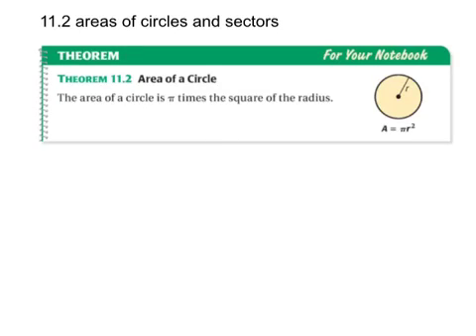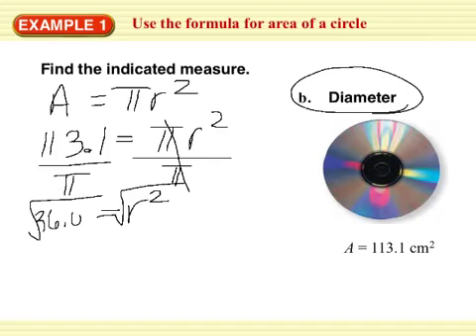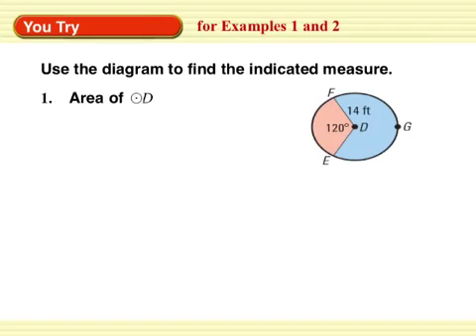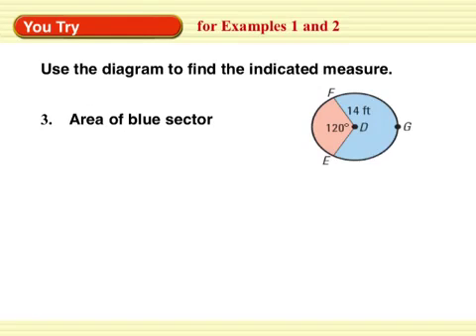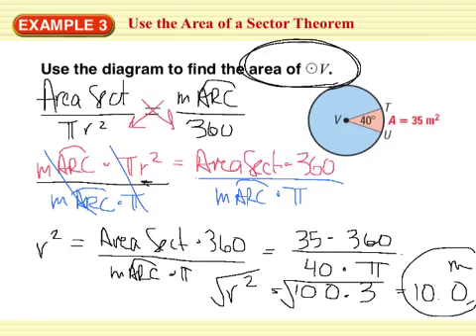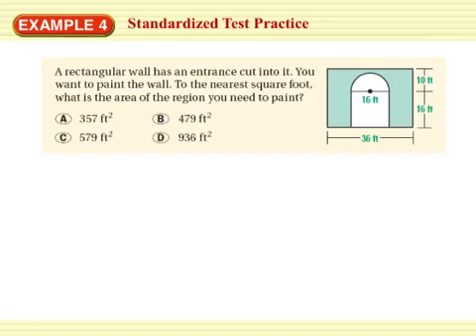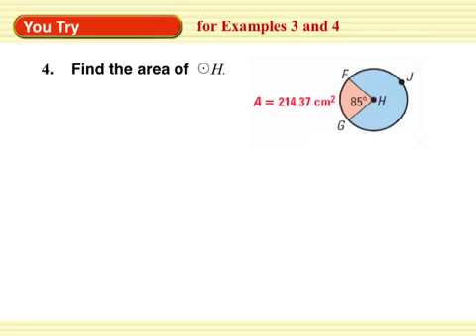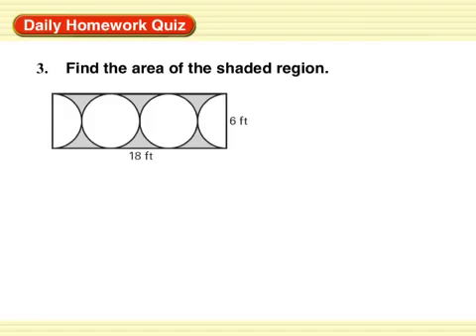11.2 areas of circles and sectors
11.2 areas of circles and sectors